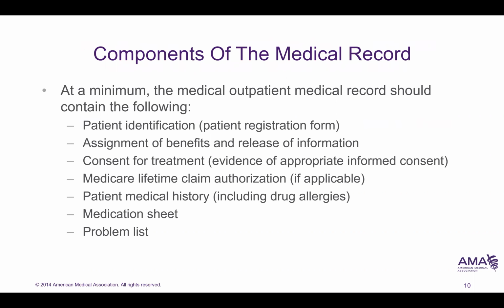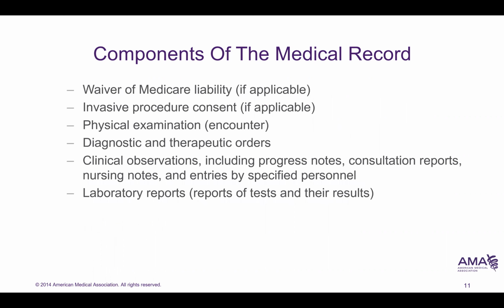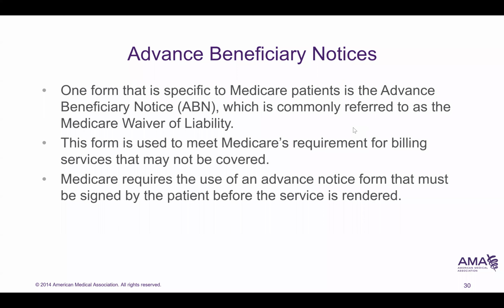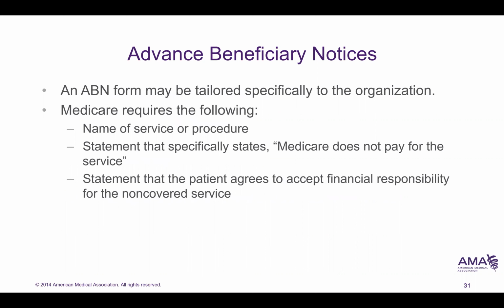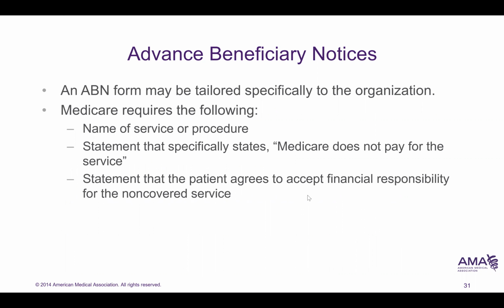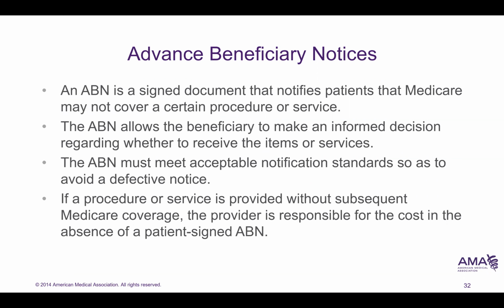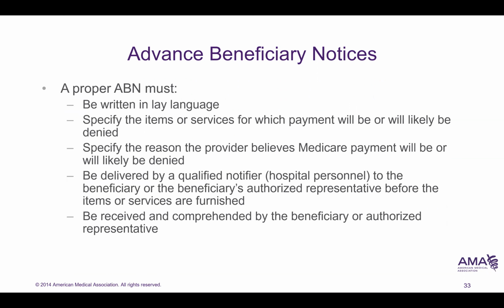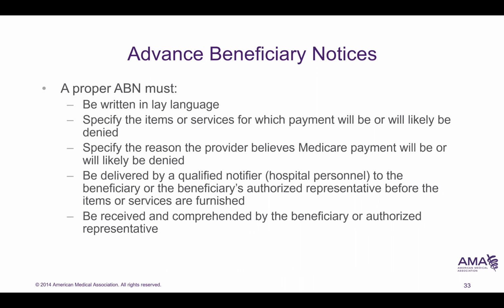HIM 260 CH 5 VL 1